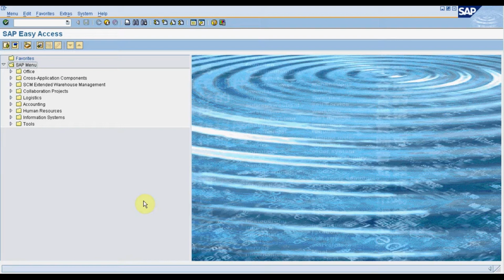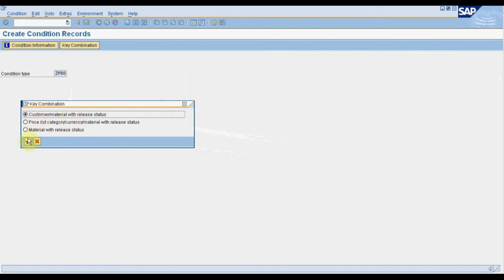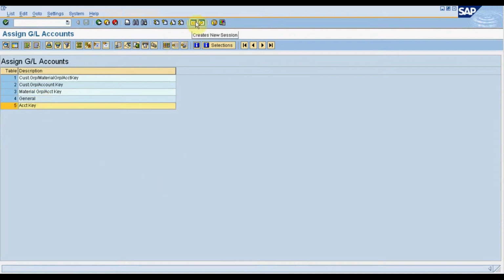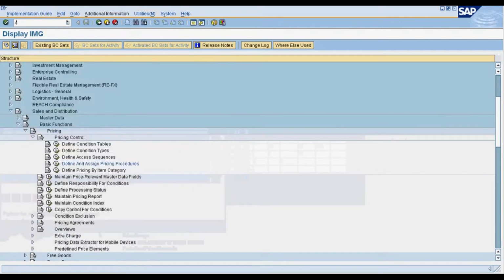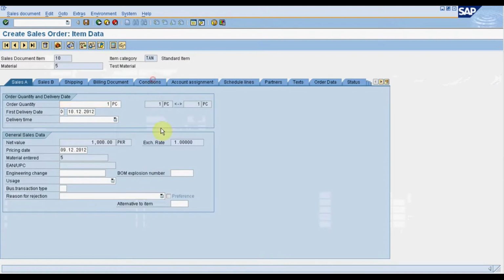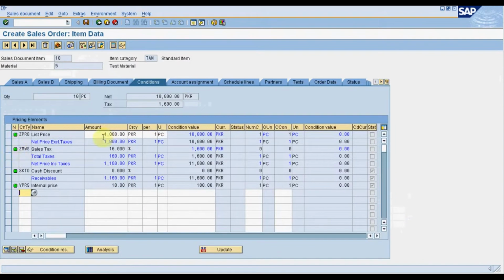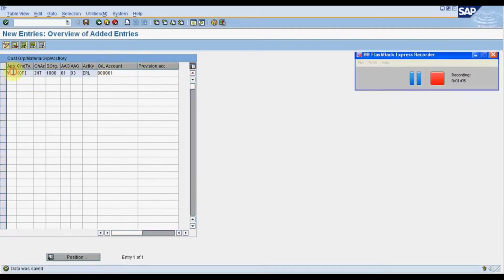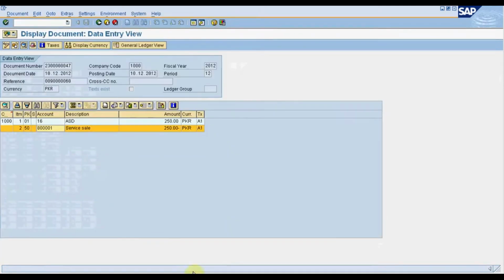SAP SD Account Determintation